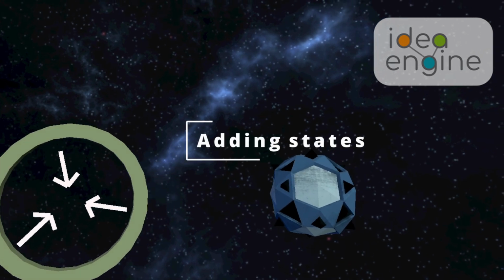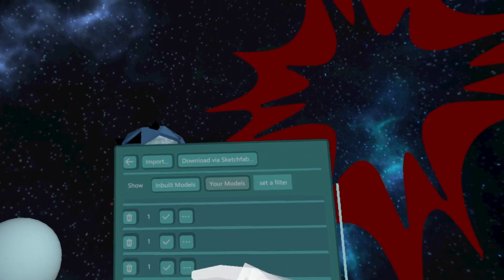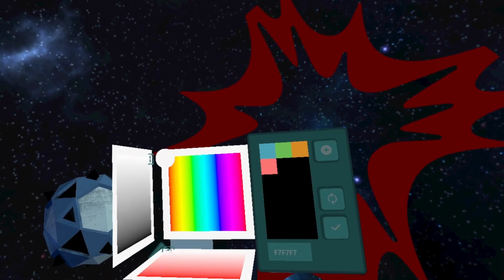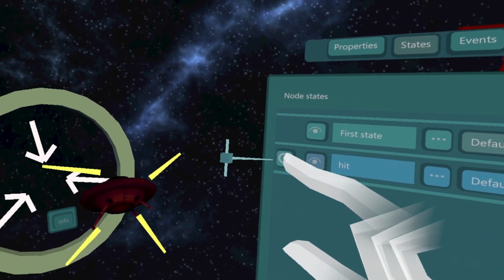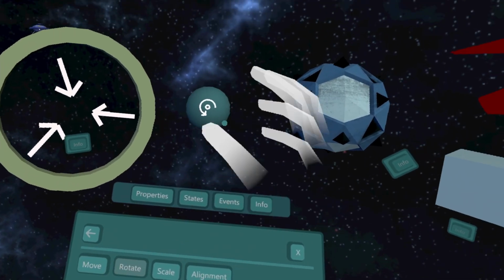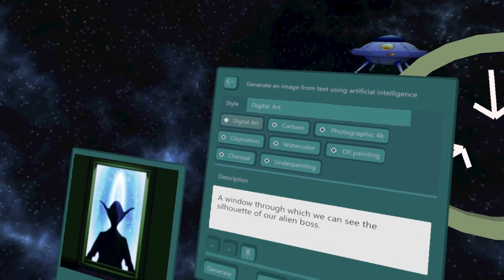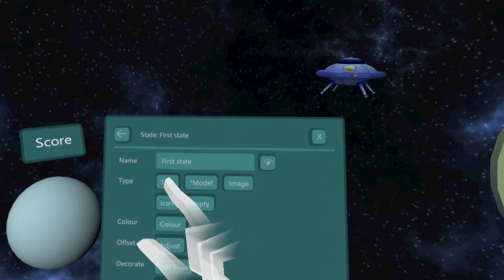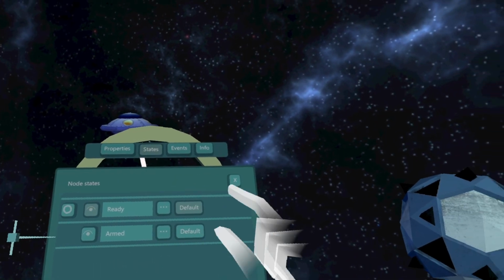Idea Engine tutorial - adding states